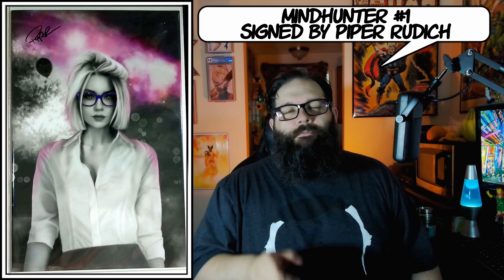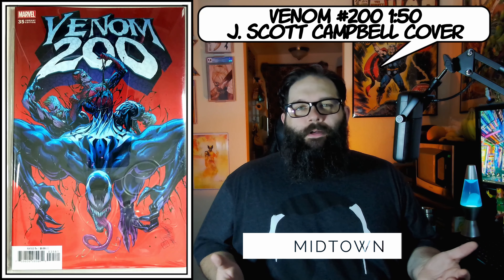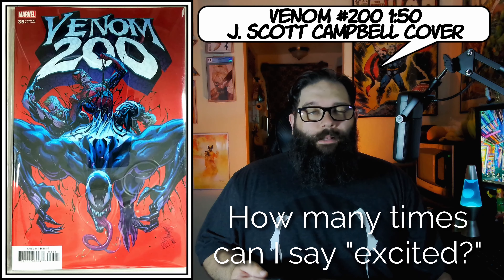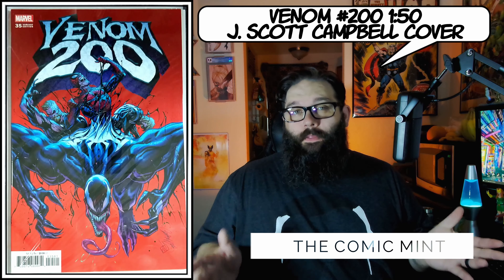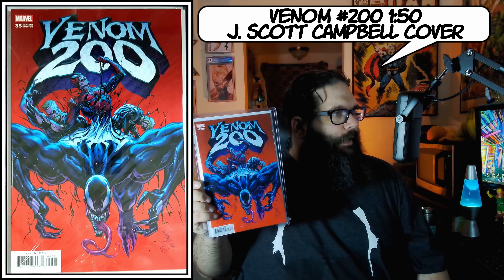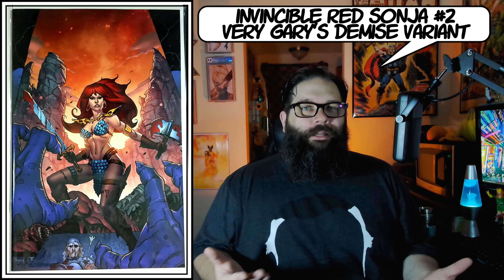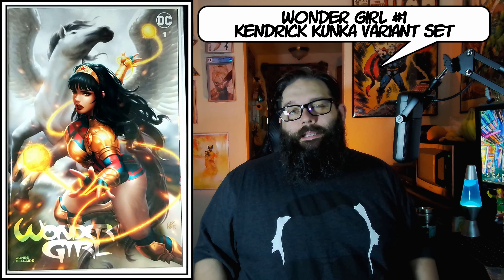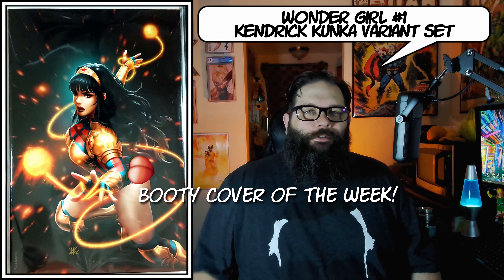New Comic Book Day Haul: Dylan Brock Venom Ratios! BRONZE BUYS 6/30/21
Welcome to Bronze Buys, where I showcase all my pick-ups from the last week and present special awards to comics and collectibles!

Timestamps:
0:00 Intro
0:24 Piper Rudich Order
0:53 Comics Corner Order
1:19 Midtown Venom 200 Order
2:18 The Comic Mint Order
2:40 Very Gary Indiegogo
3:15 Midtown Skaar Order
3:46 Economics In Comics Orders
6:56 Bronze Buy of the Week!